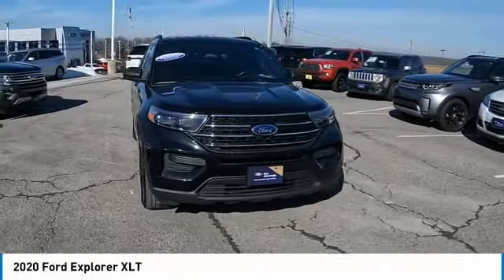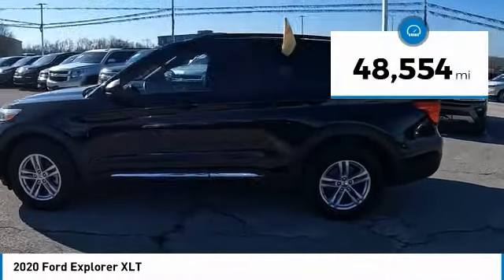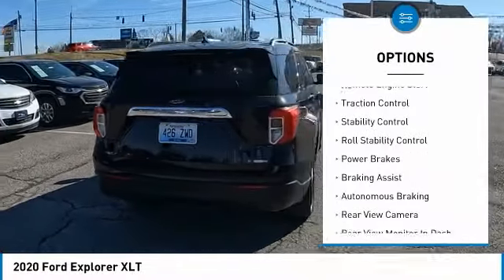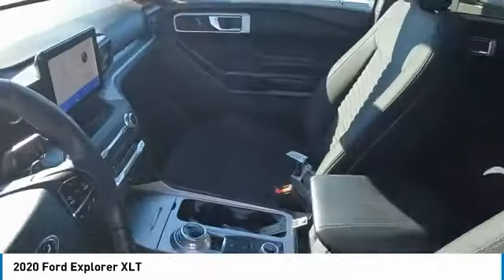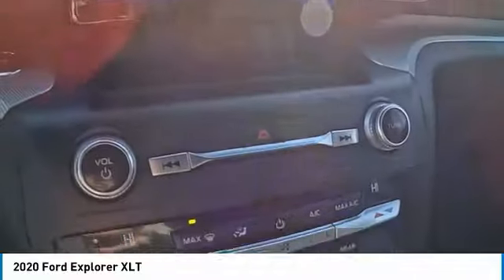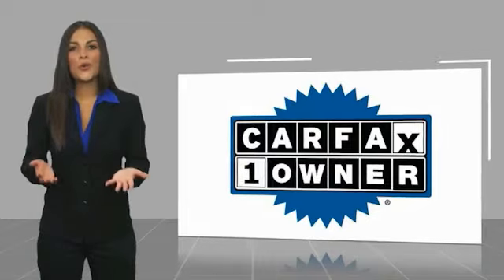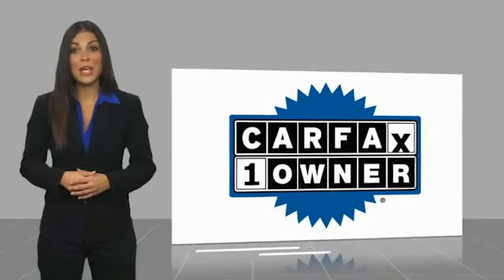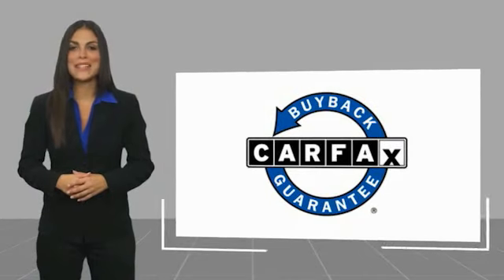2020 Ford Explorer 7153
2020 Ford Explorer XLT